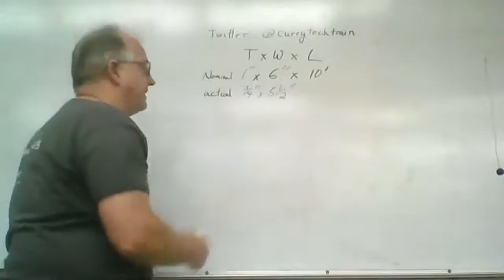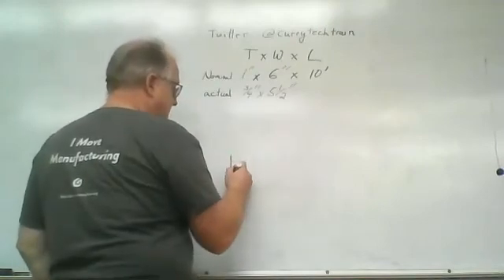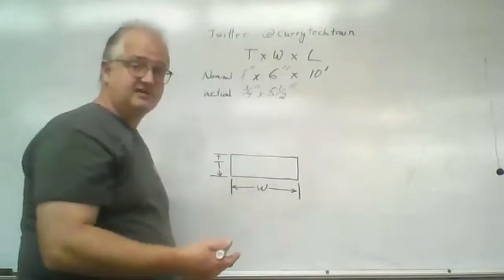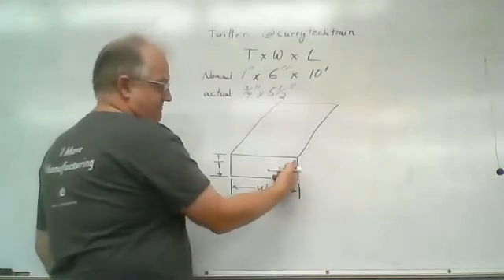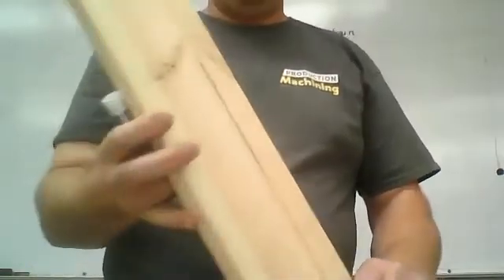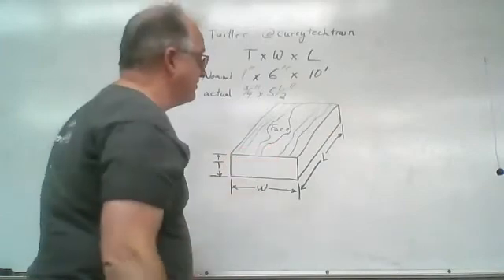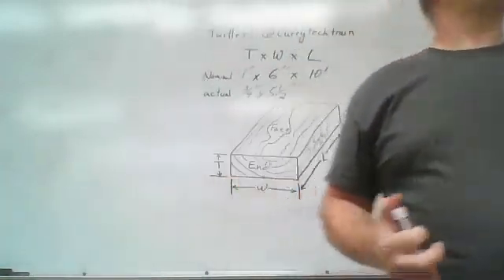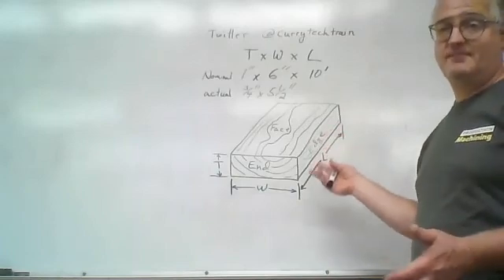Parts of a board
In woodworking, just like other disciplines, terminology is important so that everyone has a clear understanding and is able to communicate important information with each other. This lesson goes over the names for parts of a board and industry standards used to label thickness, width, and lengths on lumber.  Industry standards make it easier for everyone from the lumber mill to the end using to know and understand what they are buying and what the requirements or for projects that are made.